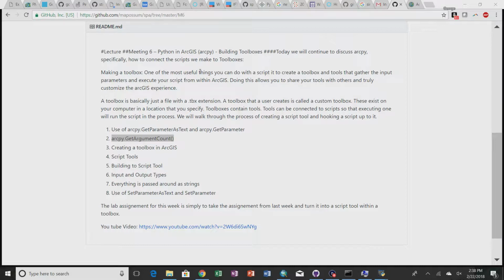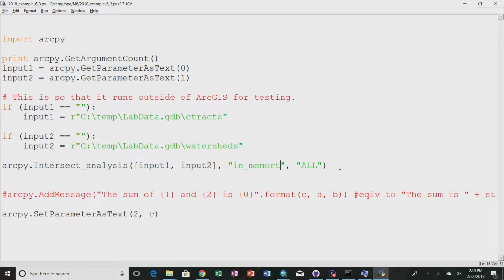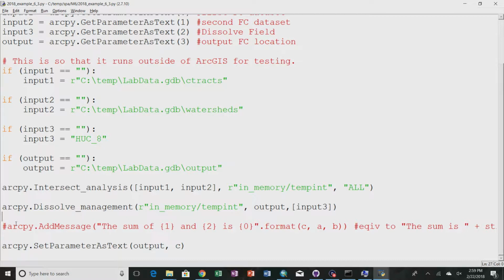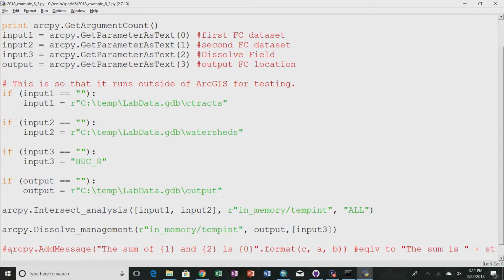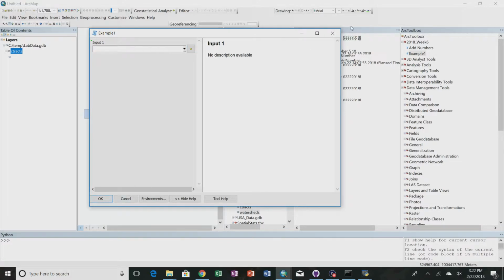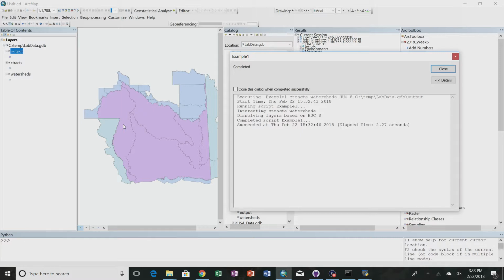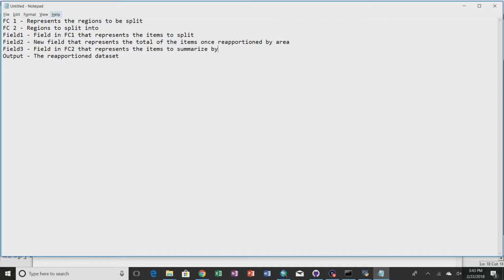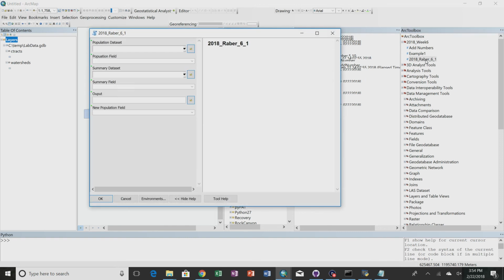SPA Week 6 Part 2 - 2018